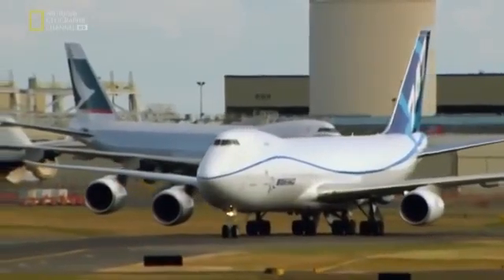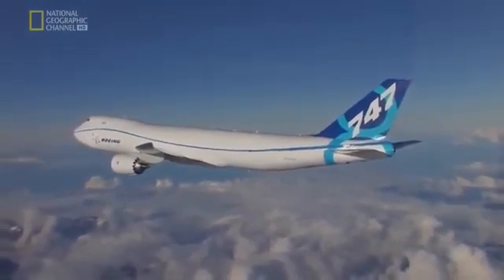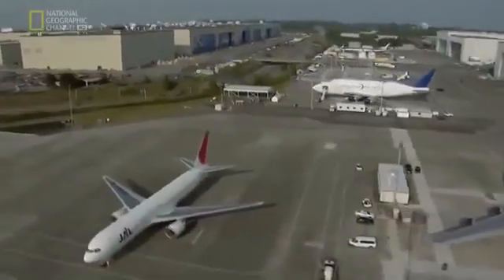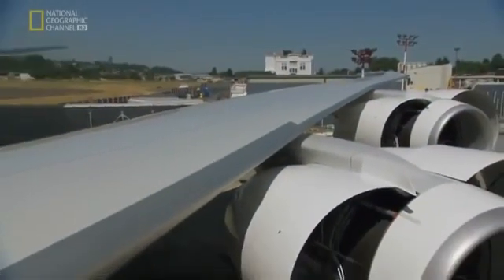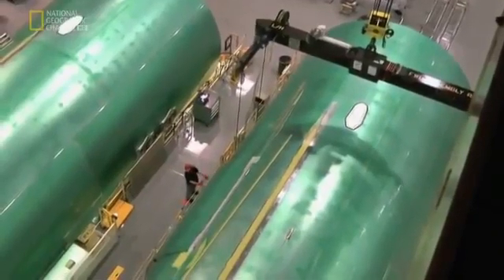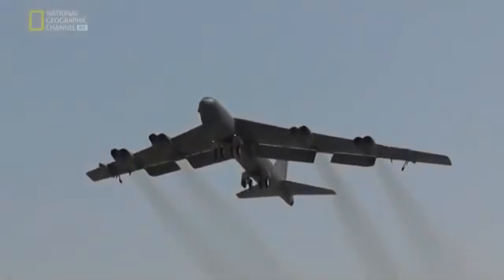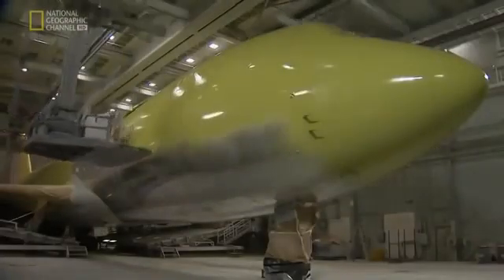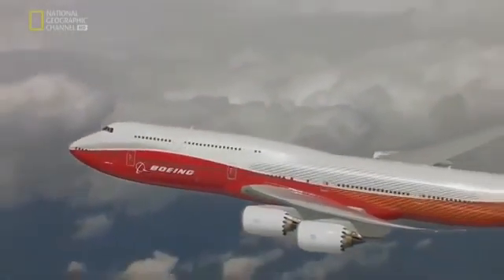How to Build Boeing 747 Aircraft New Documentary